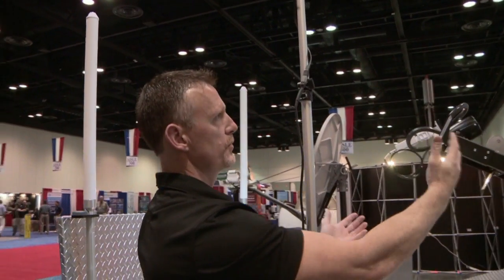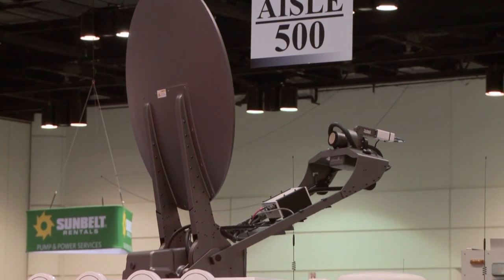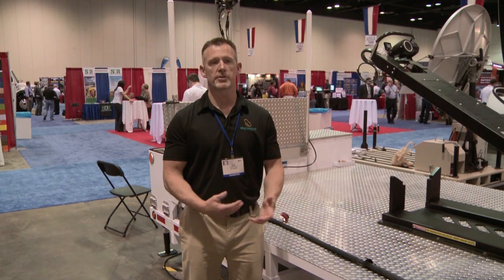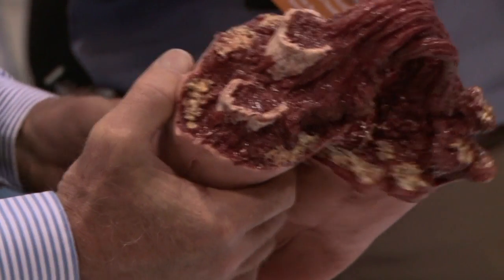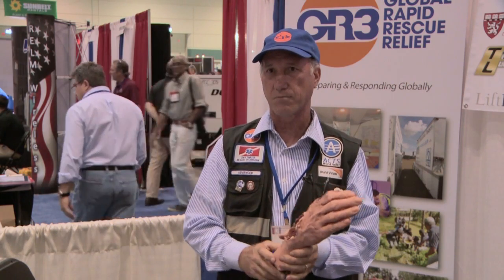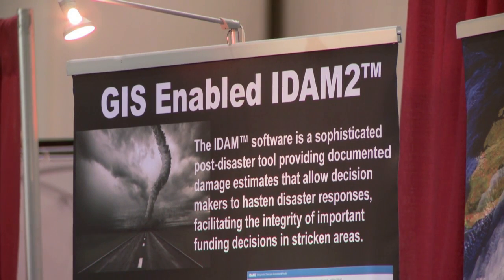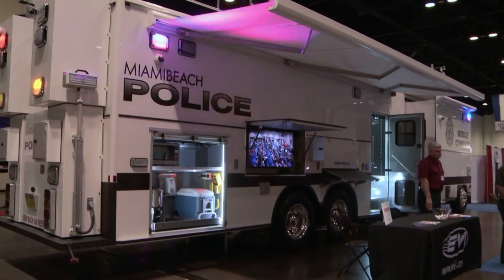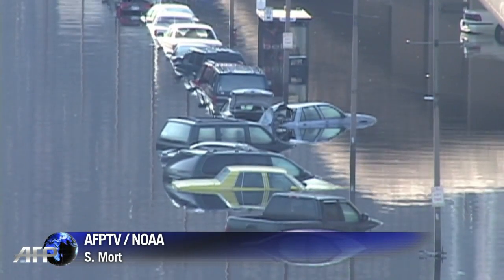Tech advances boost hurricane tracking and relief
Storm technology experts and relief organisers gathered in Florida ahead of the the US government releasing its prediction for the upcoming Atlantic hurricane season this week. Duration: 01:51